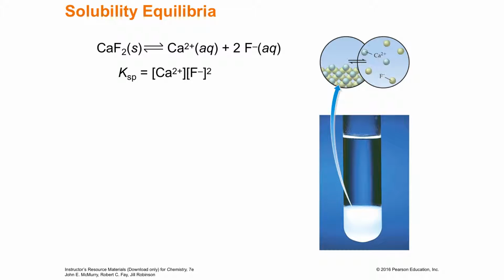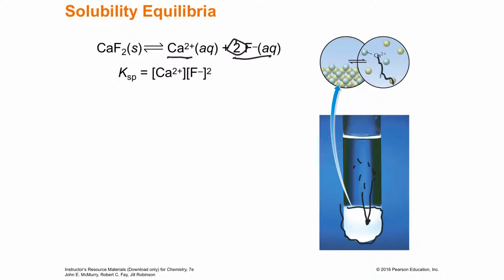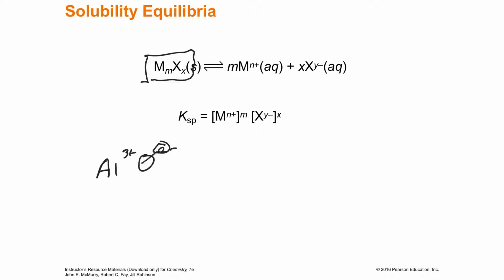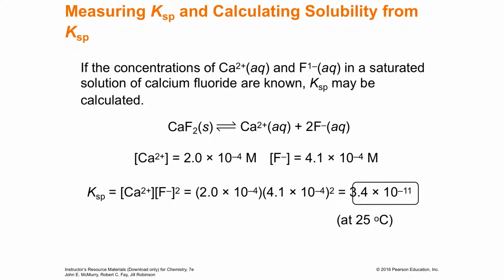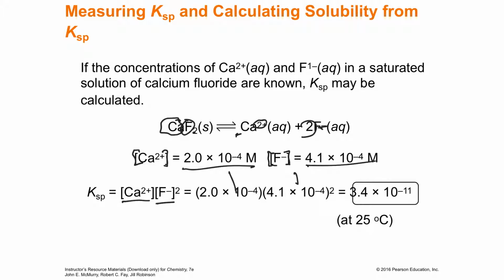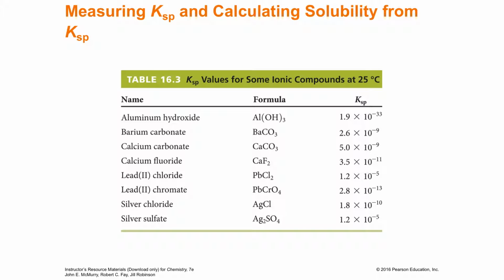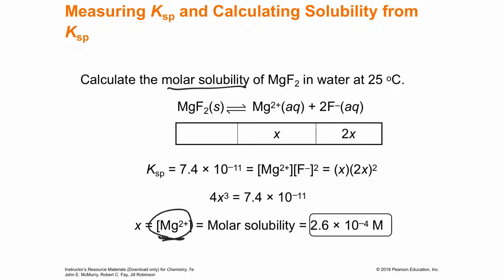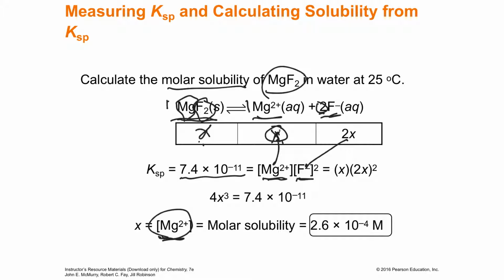17 4 Lecture Solubility Equilibria